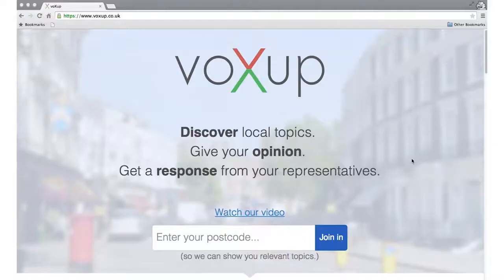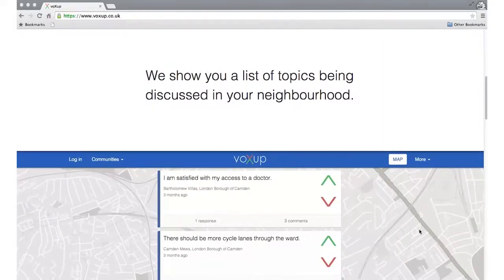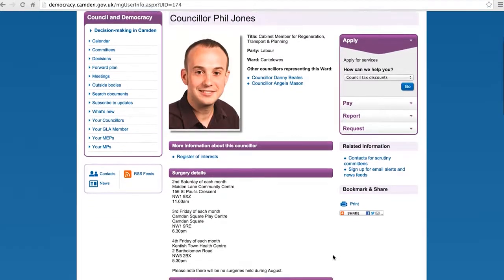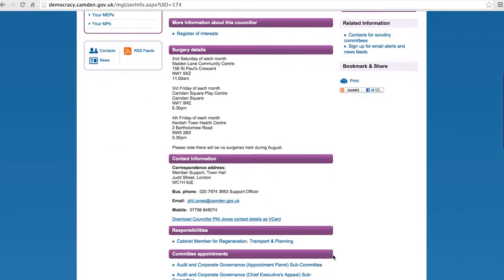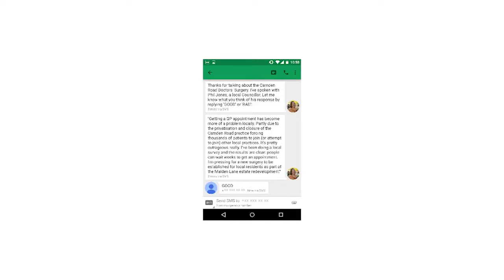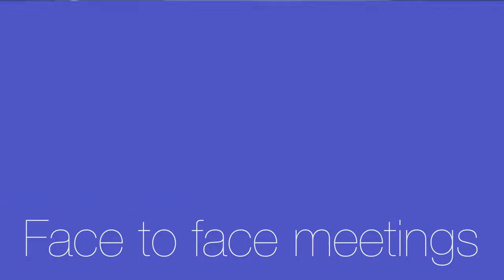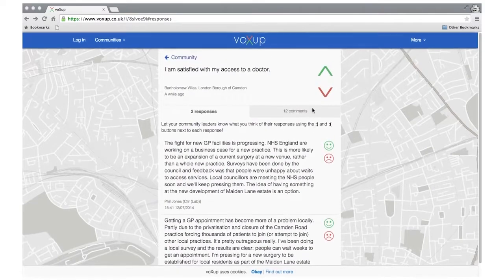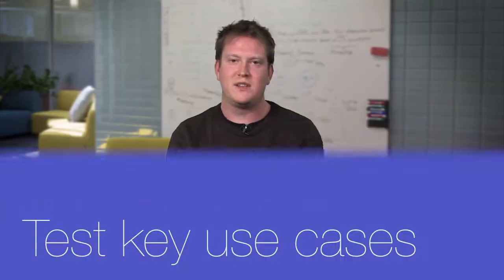How I Validated my idea in 2 days with no code